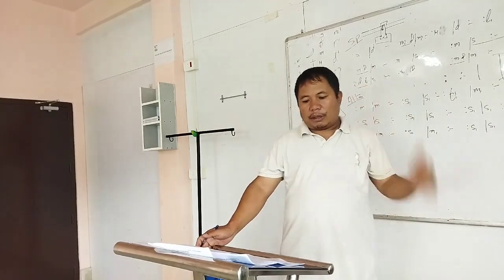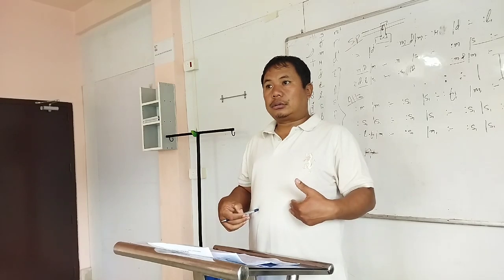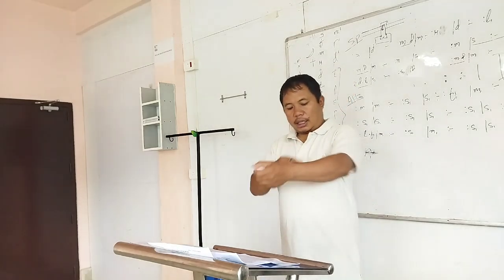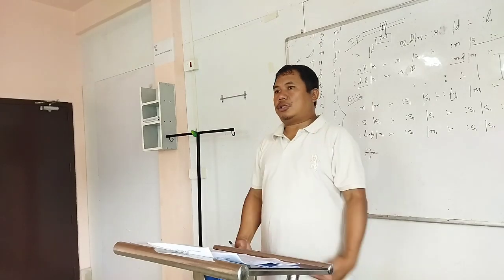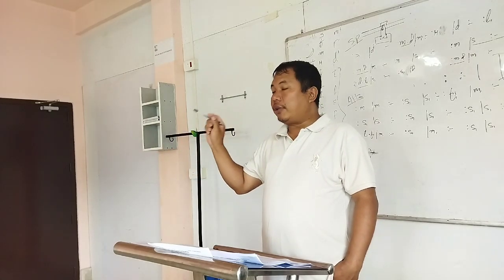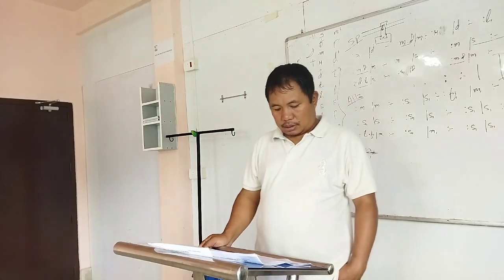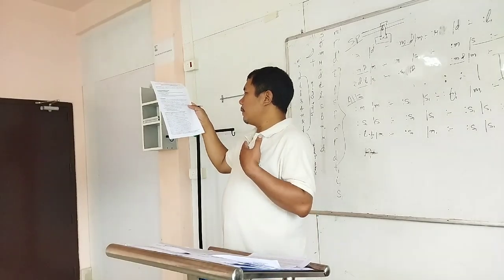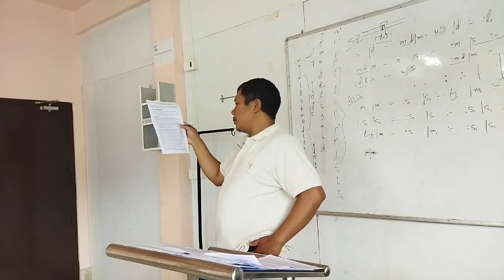CBC Class on Christian Evidence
A Revisional Class on 23rd May 2025 Morning